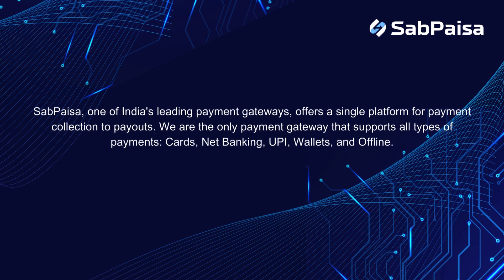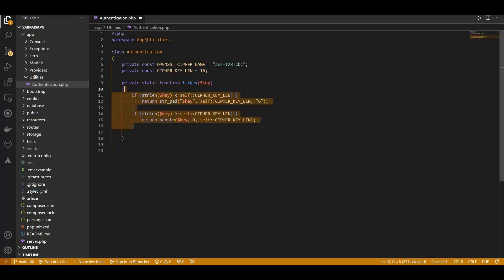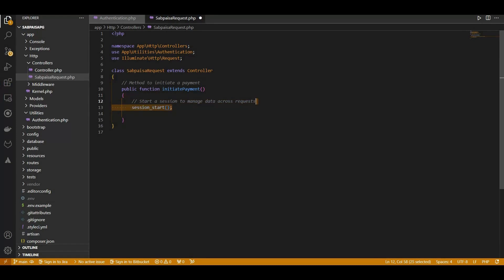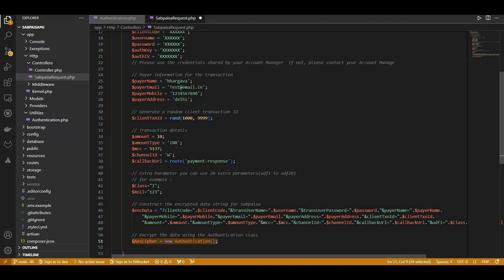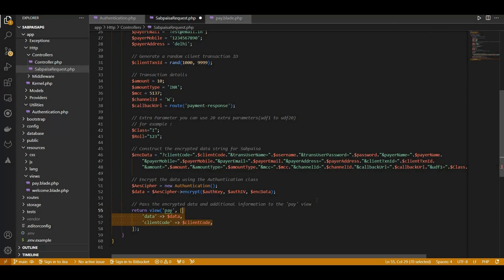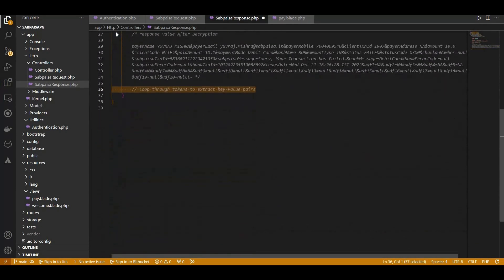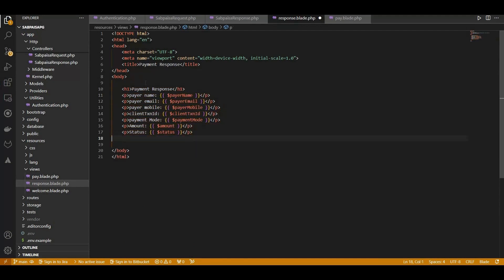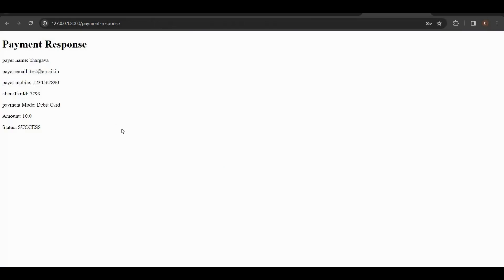Payment Gateway with Laravel Application | SabPaisa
In this video, we will learn to integrate the SabPaisa payment gateway with the Laravel application.

SabPaisa’s Payment Gateway Suite streamlines Payments Collection, Payouts, and Exhaustive APIs simplify payments related complexities of Business houses.